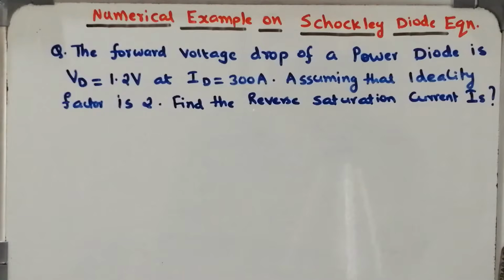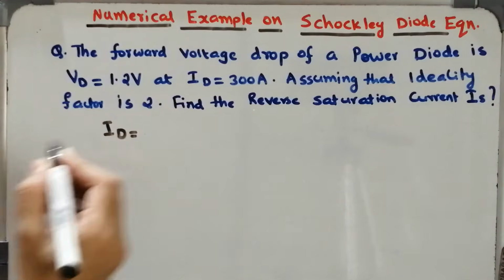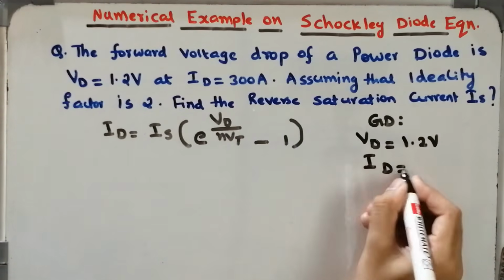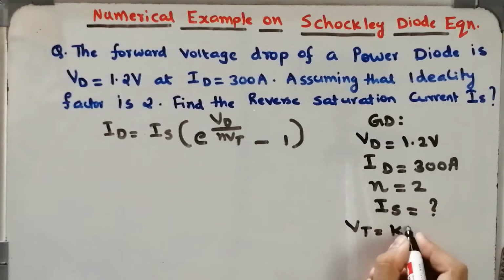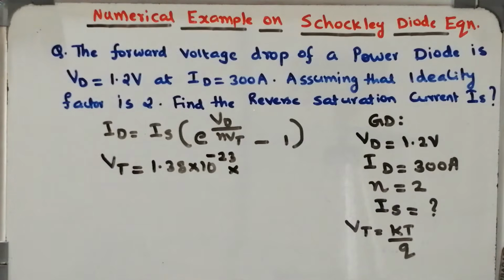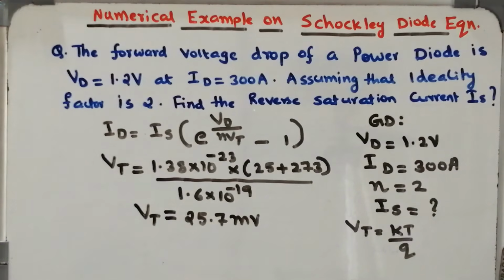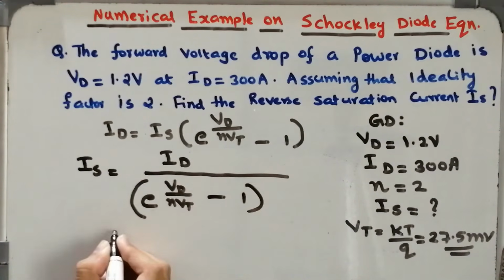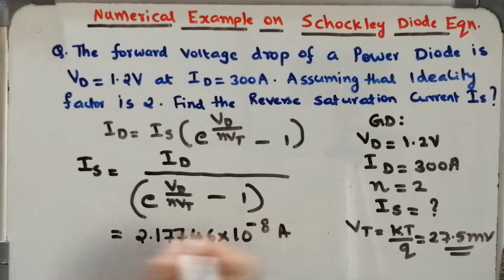SCHOCKLEY DIODE EQUATION | POWER DIODE | NUMERICAL EXAMPLE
Hello all,
I've explained one of the most important expressions for Power Diode ie, Schokley Diode Equation with a numerical example. This will be useful for GATE/other competitive exams.